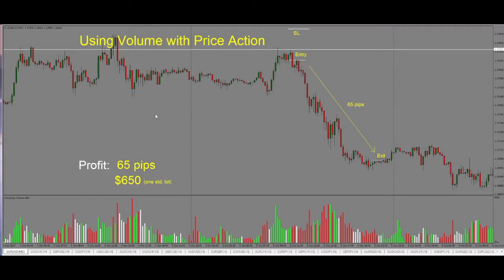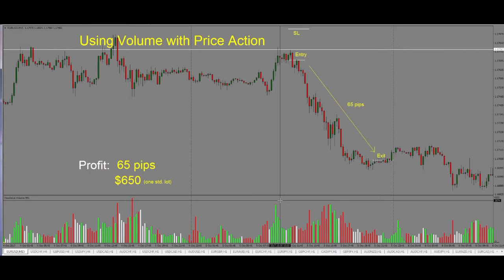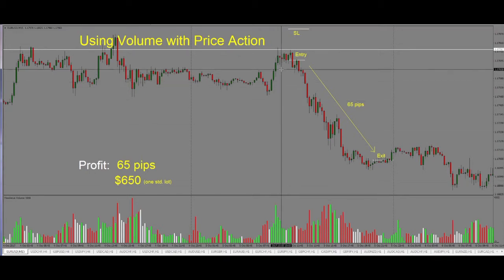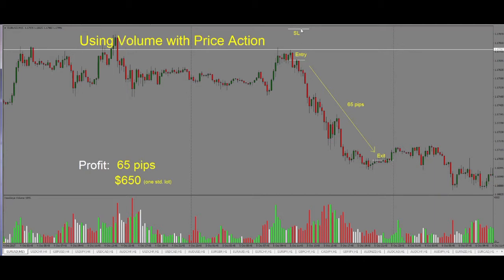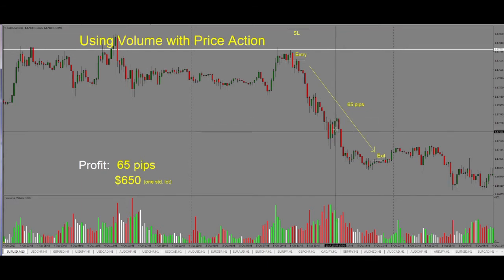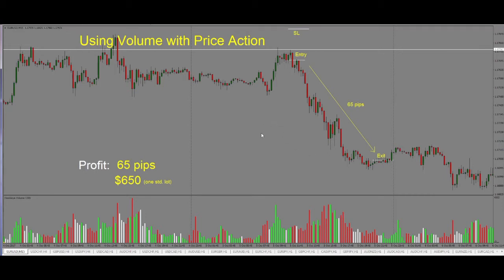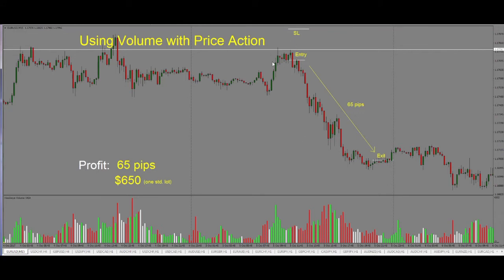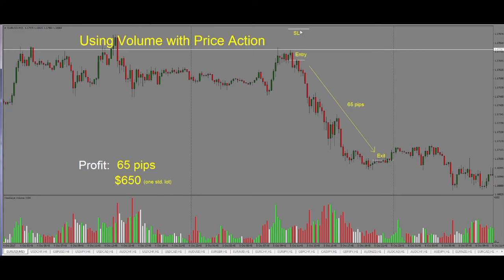Episode 116: How To Trade Volume in Forex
Most traders think there is no volume in Forex however, I will show you how to use volume to make profitable trades.

Today in Episode 116, I will show you how to identify volume trade, where to enter, where to place your stop loss and how to exit profitably.

Episode Highlights:

Trading (00:45)

Episode Resources:

The indicator is I use is called Hawkeye volume. To learn more about the the Hawkeye indicatorm please visit: